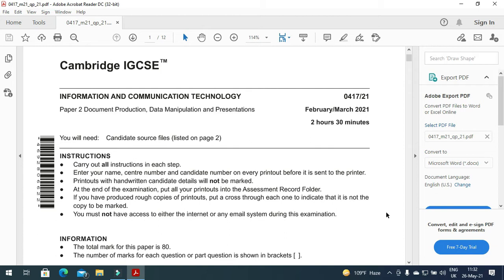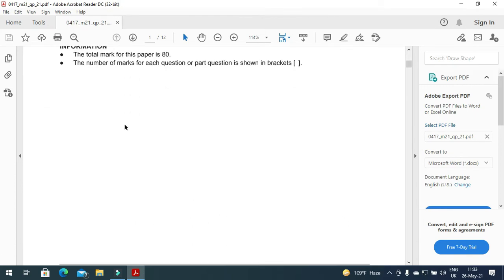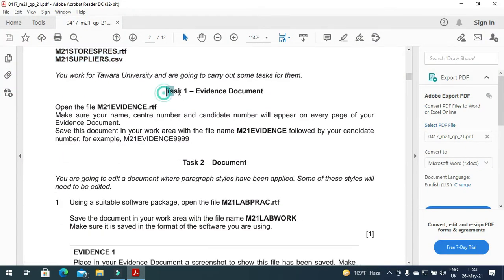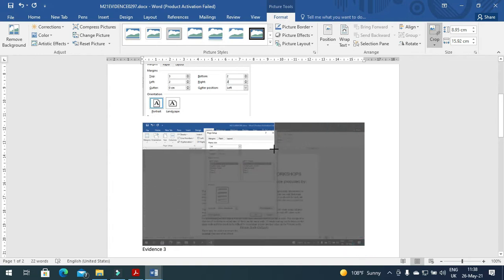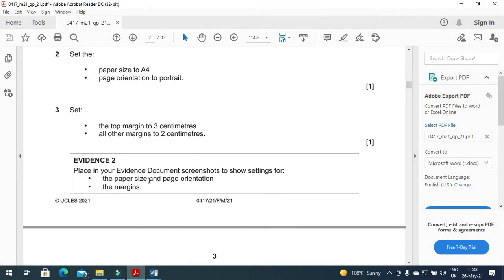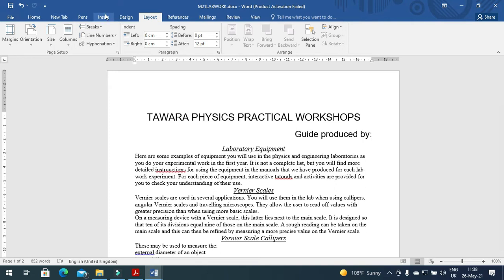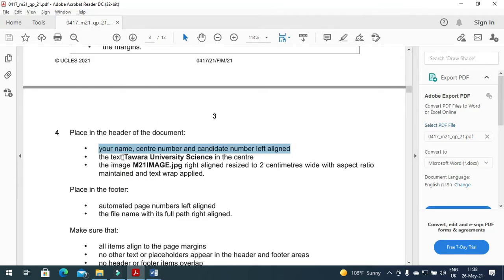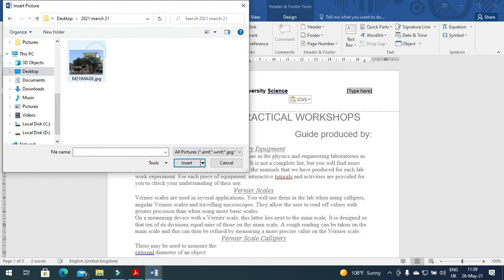IGCSE ICT 0417/P2/2021 Feb - March (Document Production)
IGCSEICT0417/P2/2021Feb-March(Document Production)